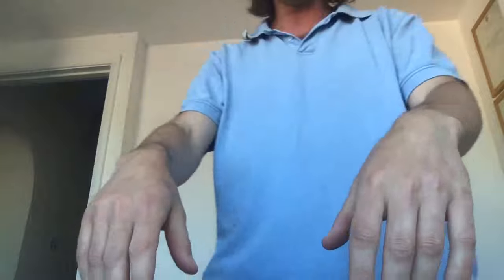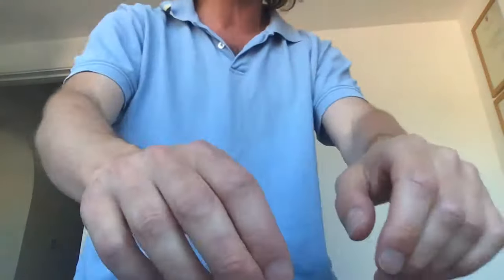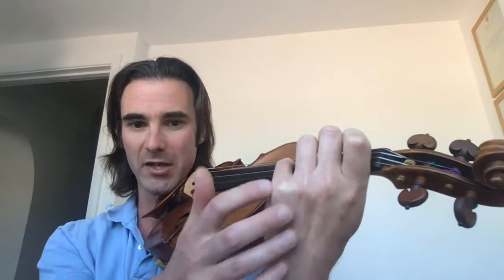Intermediate Strings with Alex Laing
Benedetti Foundation Tutor Alex Laing talks technique and answers questions with the Intermediate Strings.